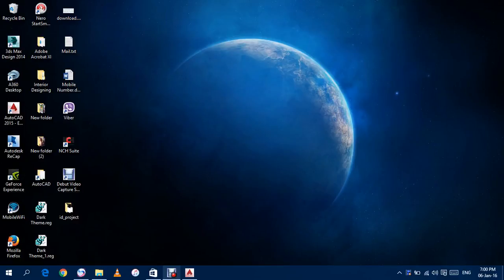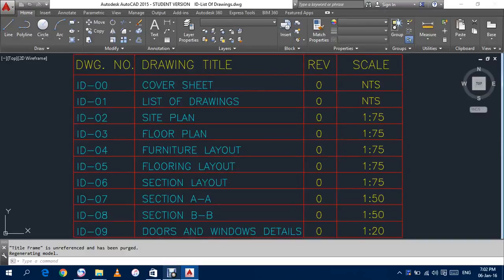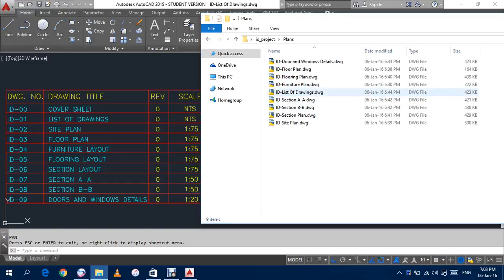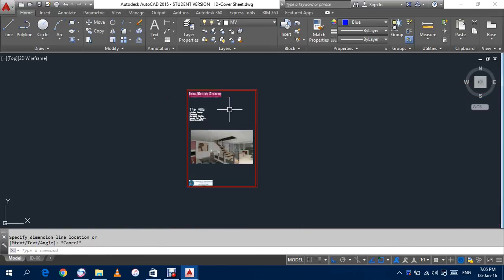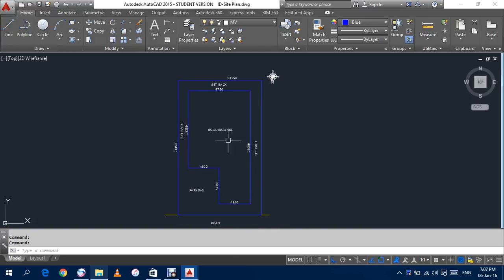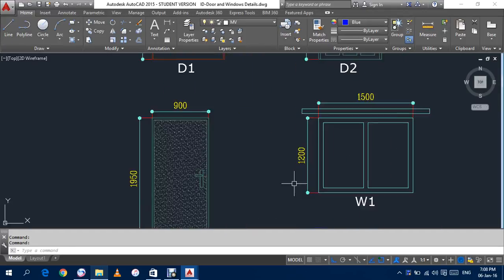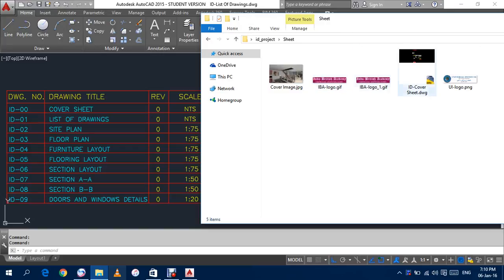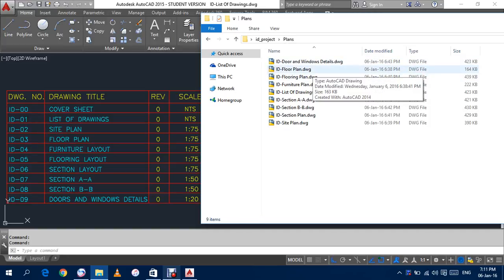Folder Organization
Please Follow this video for the folder organization.